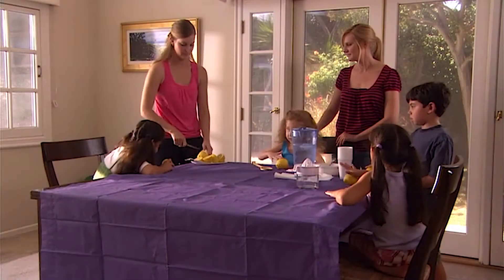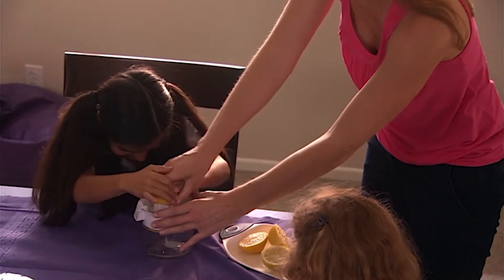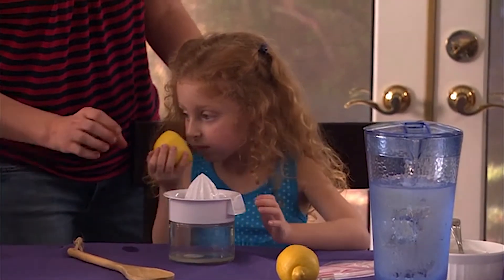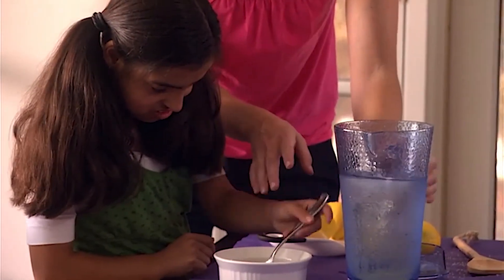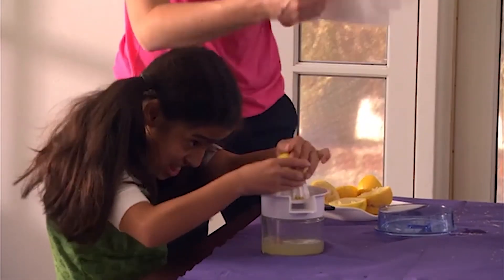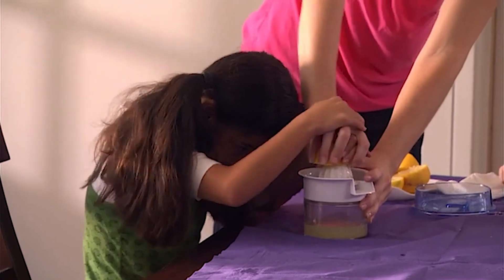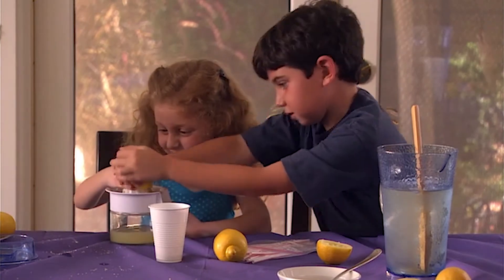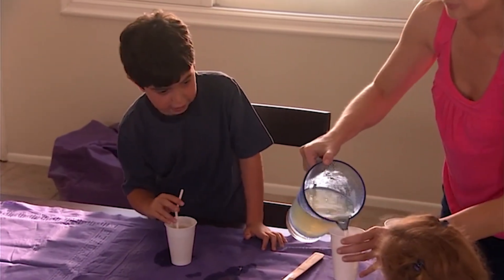Occupational Therapy Mealtime Tips for Parents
Mealtime is one of the biggest struggles for parents, especially those with little ones. Why? Because kids are always getting fussy when it's time to eat.

How do you make mealtimes better?

Here are some ideas to keep meals positive and less stressful.